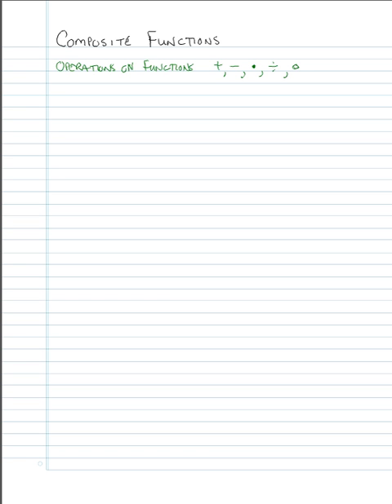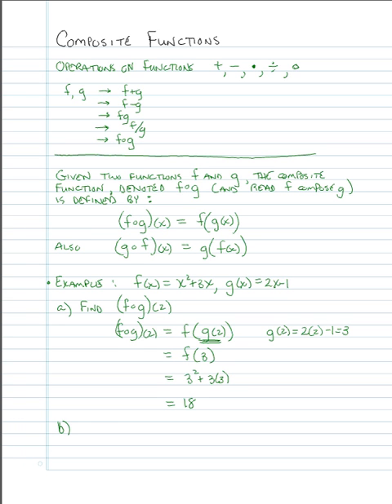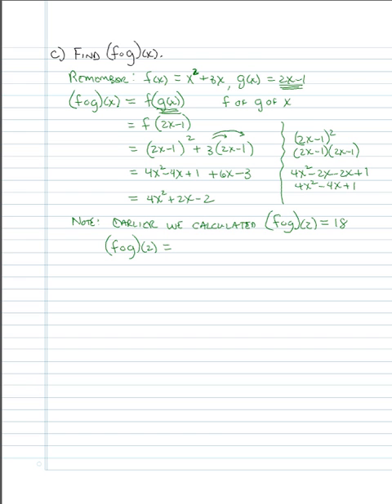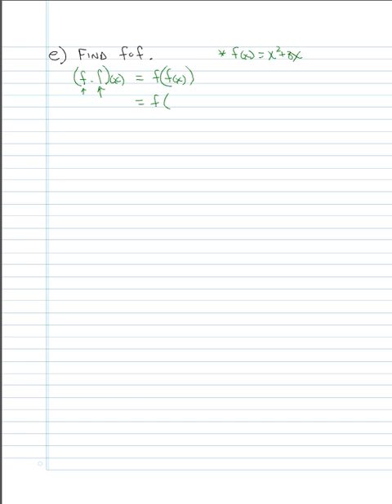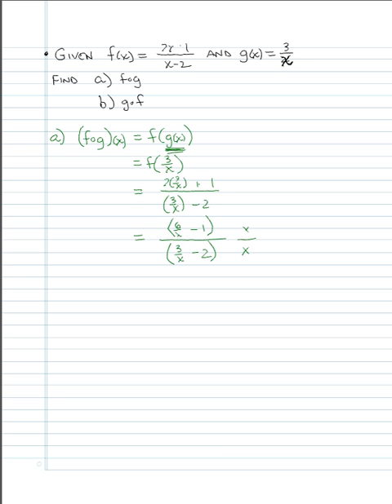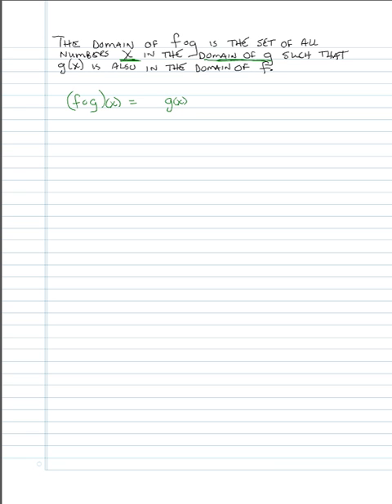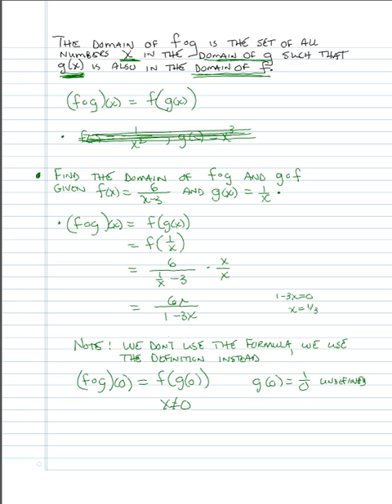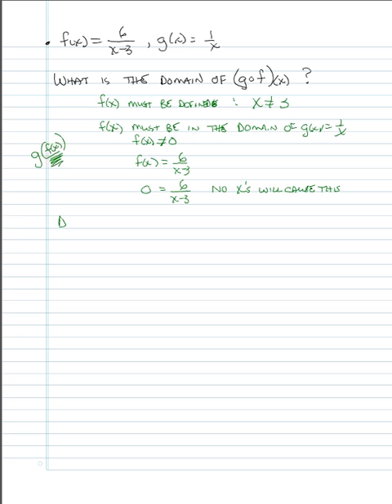5.1 Composition of Functions